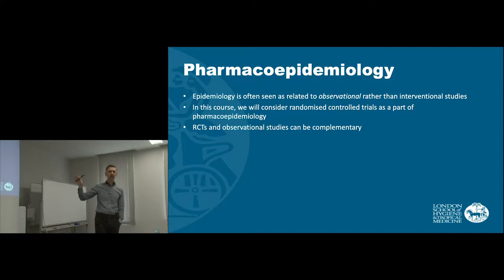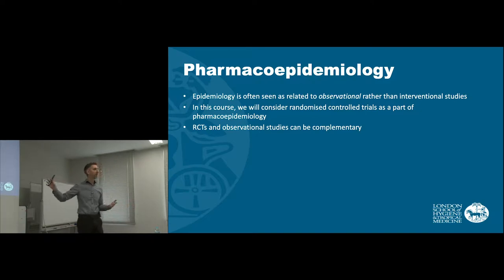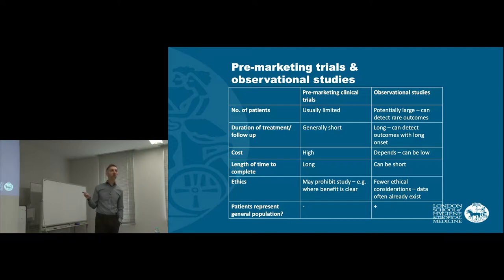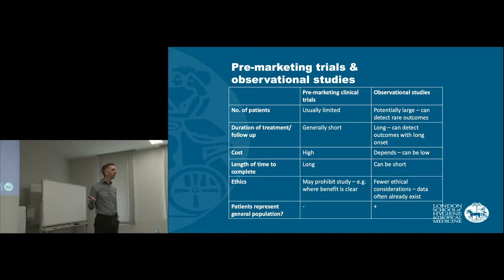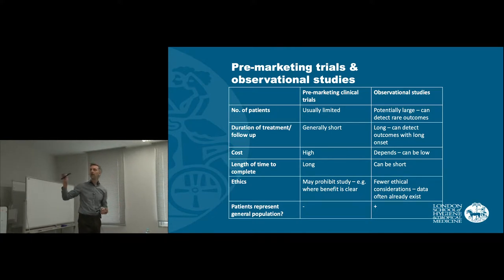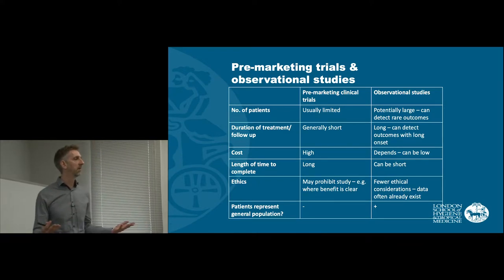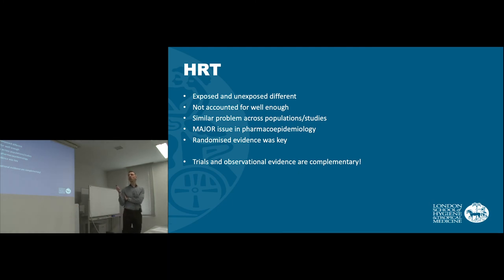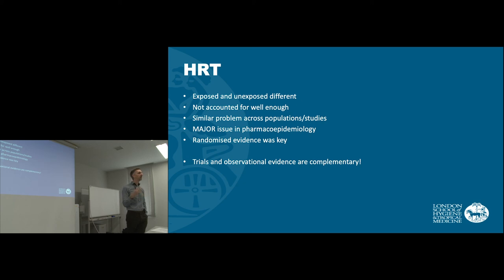Kyoto University "The Effects of Medications" Lecture 1, Prof. Ian Douglas - Chapter8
"The Effects of Medications – how Big Data is Revolutionising Our Understanding" Lecture Series

Lecture 1: "Introduction to Pharmacovigilance,
Pharmacoepidemiology and Risk Management"

Prof. Ian Douglas
London School of Hygiene & Tropical Medicine
20,22 March, 2019